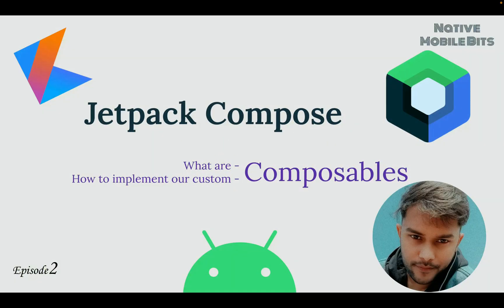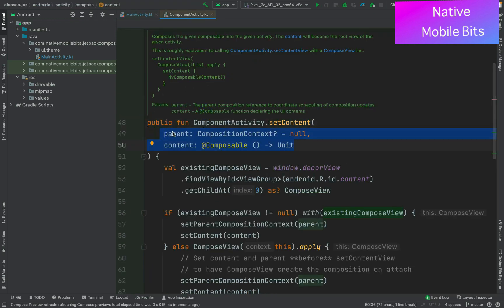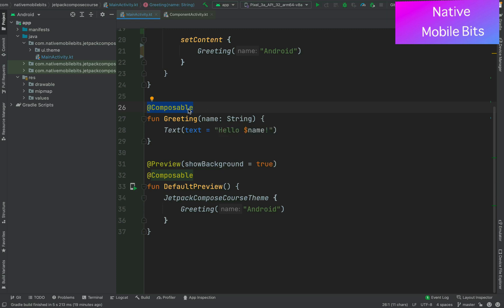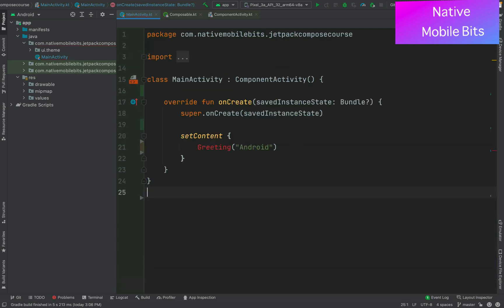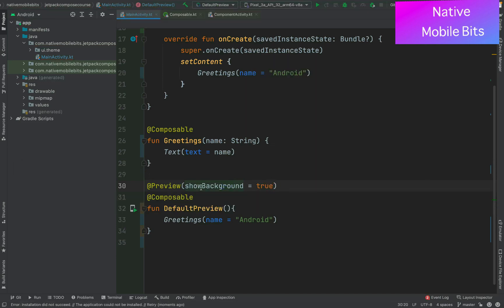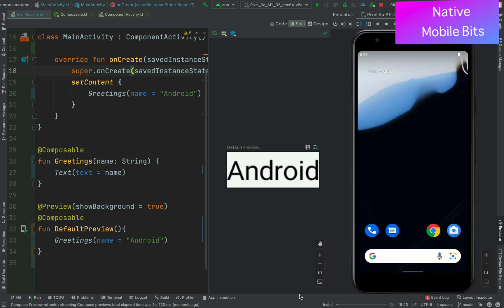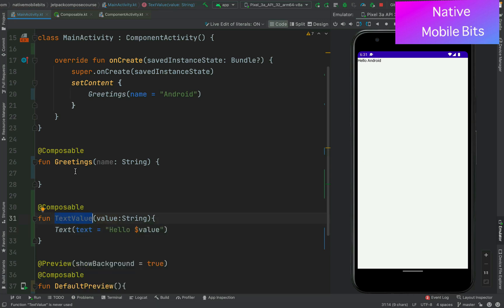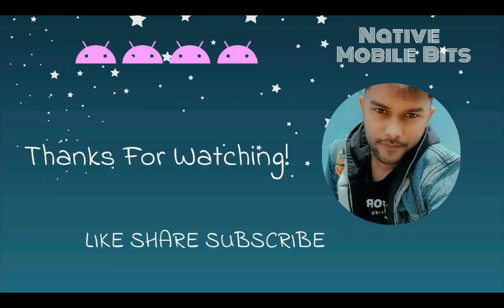How to create Composables in Jetpack Compose (Compose theory)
Hello everyone, This Video is all about Composables  🚀🚀 , Composables are building block for Jetpack Compose.

In this JETPACK COMPOSE series We are going to learn all topics step by step, we will learn all the concepts by implementing those, and then we will build some beautiful android apps using jetpack compose
You can follow this series if you are a complete beginner and want to learn Android or if you are an android dev and new to Jetpack compose.

0:00 - Introduction
0:10 - Video Plan
0:24 - What are composables?
04:51 - Let's create our own custom composables.
07:23 - Preview our composables
10:47 - Creating more composables

All these concepts are explained with code. I hope you found  this JETPACK COMPOSE series helpful happy coding:)  be you be happy

& If you are complete beginner you start with My Kotlin crash course -